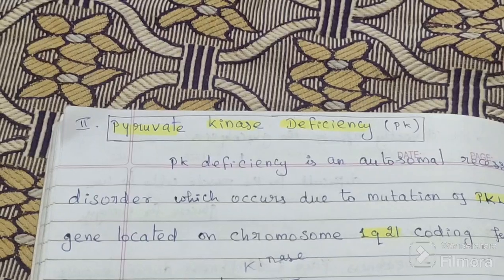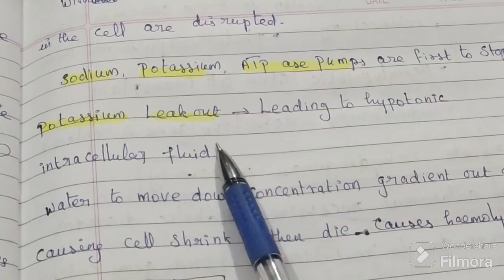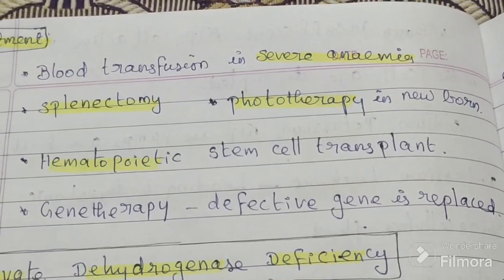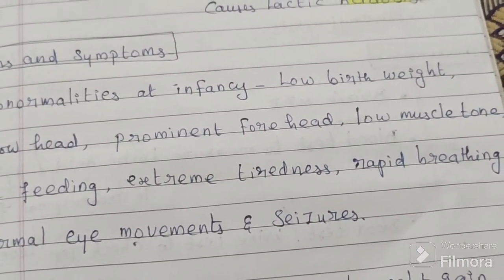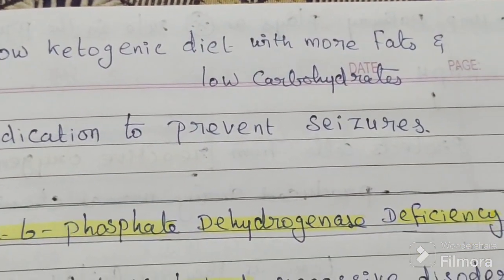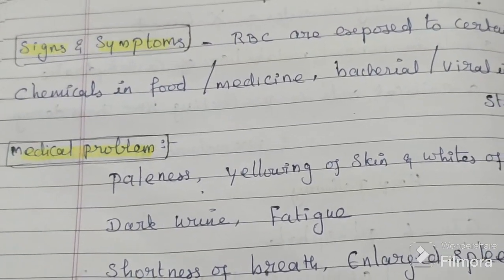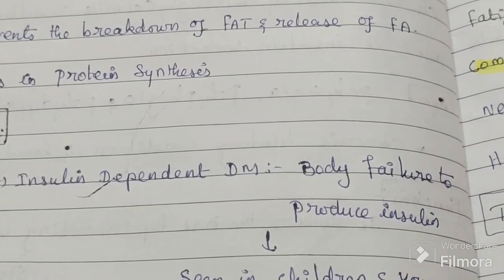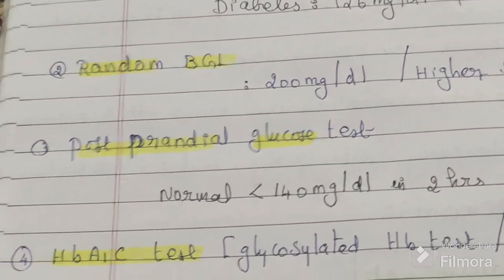Carbohydrate Metabolism Disorders (part-2)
1. Pyruvate kinase deficiency
2. Pyruvate dehydrogenase deficiency
3. Glucose 6 phosphate dehydrogenase deficiency
4. Diabetes mellitus